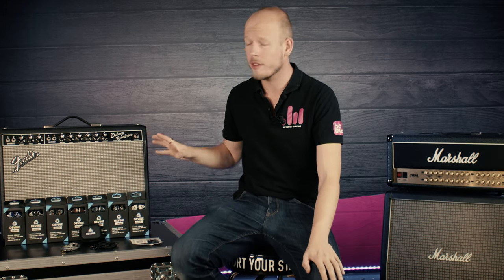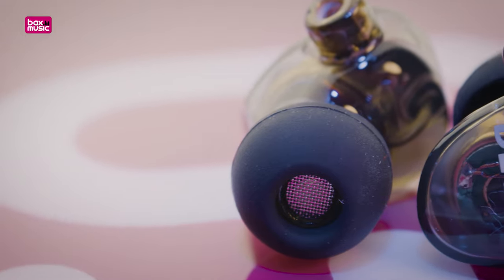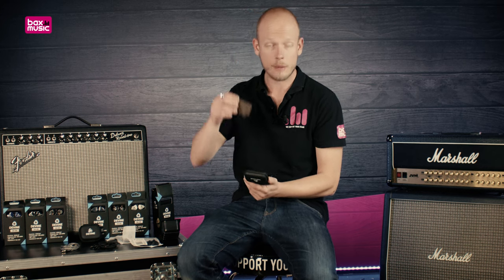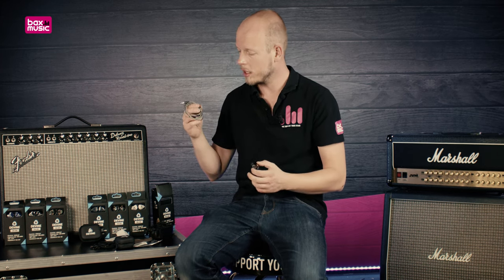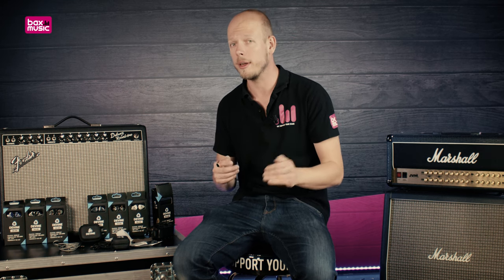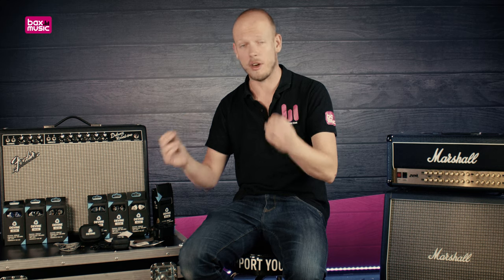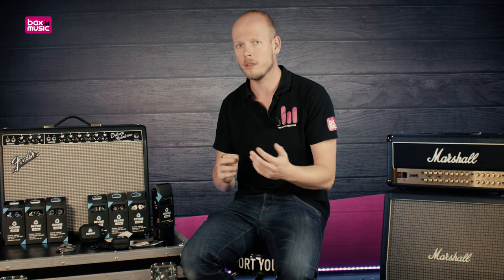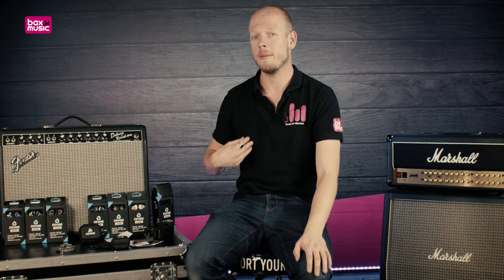Devine EM-Series In-Ear Monitors Review | Bax Music UK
If you've never performed with in-ear monitors then the Devine EM-Series is a perfect place to make your start. Rediscover what it's like to perform in a completely new way. These also make perfect travel companions for anyone who needs their headphones to stay in during your jog or run.